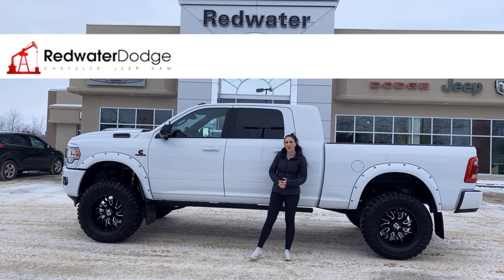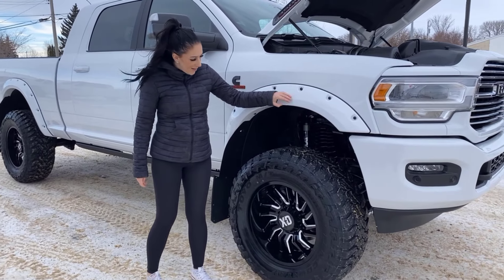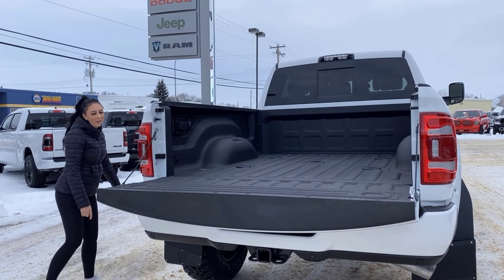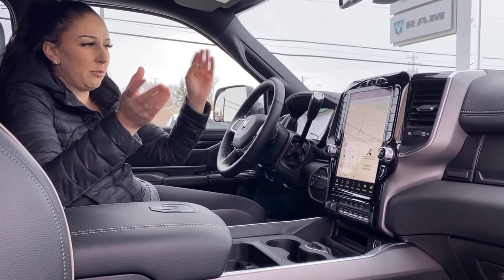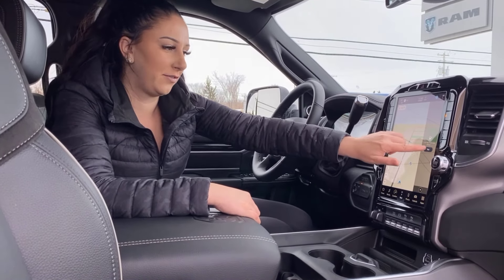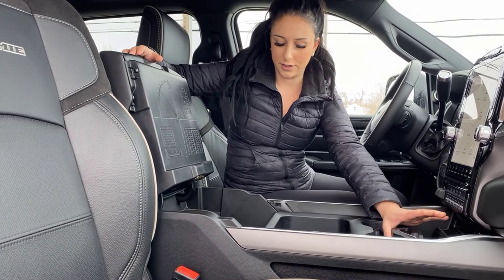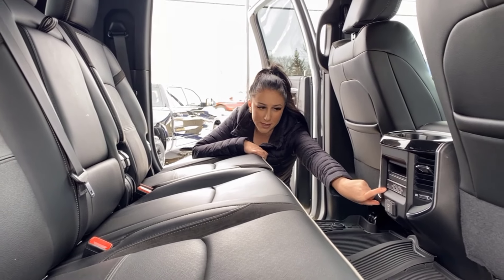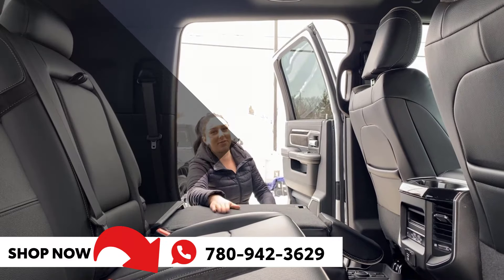New 2022 Ram 3500 Laramie Mega Cab 4x4 - Rig Ready Ram | Stock # NR33586 - Redwater Dodge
The Lifted Rig Ready RAM many of you have been waiting for is here! The New 2022 Ram 3500 Laramie Mega Cab 4x4 Rig Ready Ram in Bright White featured with Jill at Redwater Dodge is everything you dreamed it would be.

This Rig Ready Ram 3500 delivers a 6.7L Cummins I-6 Turbo Diesel. This 3500 Laramie comes fully equipped inside and out; featuring Uconnect 5 with Navigation on a 12in display, 4" BDS Lift, Fox Shocks, Bushwacker Fender Flares, Trigger Mudflaps, 37" Tires with 20" XD rims and so much more.

It's time to live a little- stop by Redwater Dodge, Home of the $10 Oil Change, Rig Ready Ram and We Buy Your RAM to make this New 2022 Ram 3500 Laramie Rig Ready Ram Mega Cab 4x4 yours!

Stock # NR33586 VIN 3C63R3ML2NG133586

Redwater Dodge
4716 48 th Ave
Redwater, Alberta
T0A 2W0